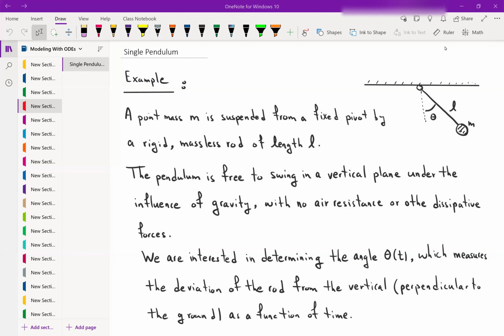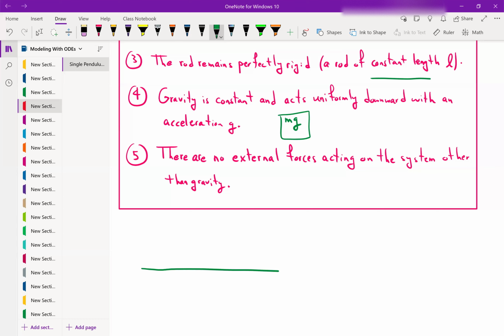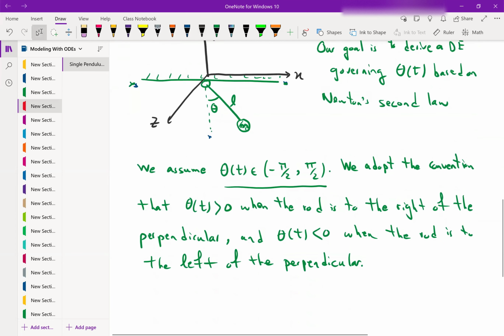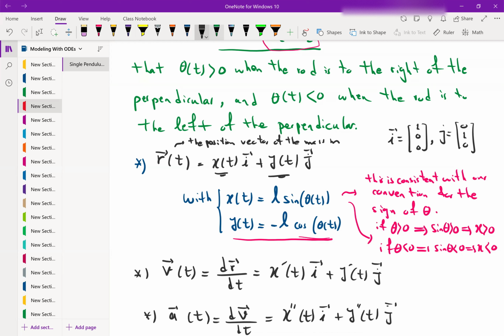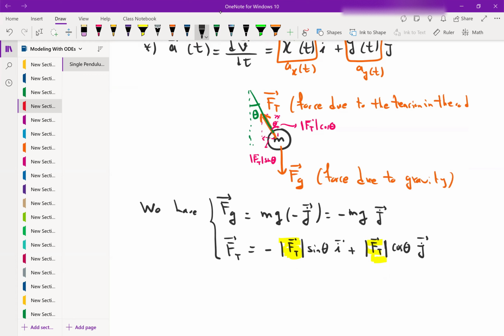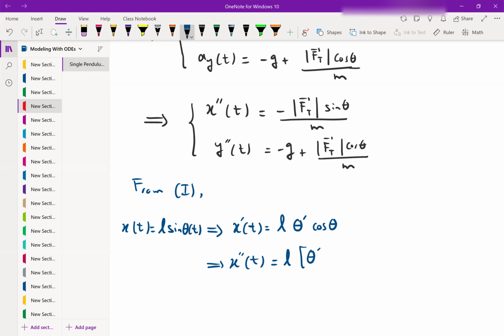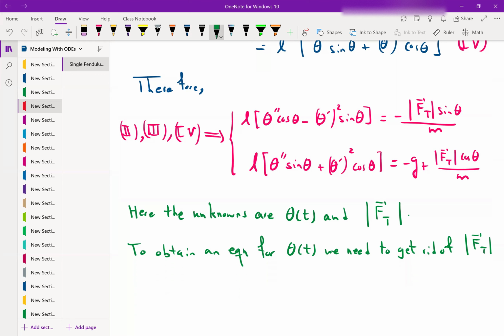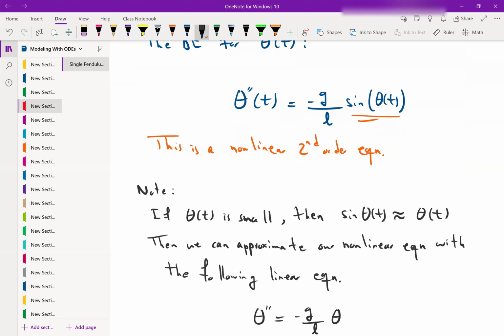3-Modeling With ODEs-Pendulum